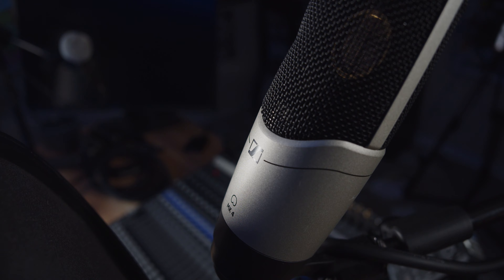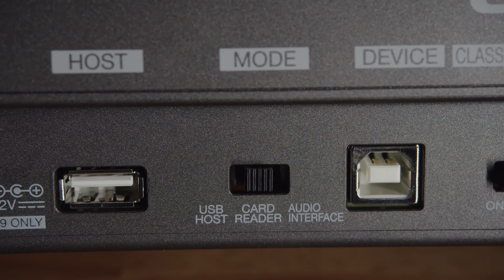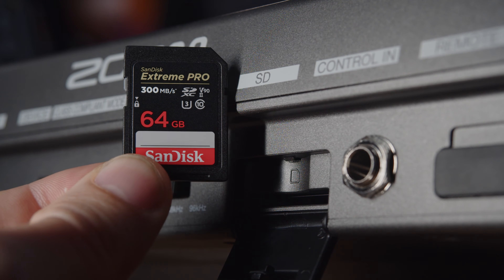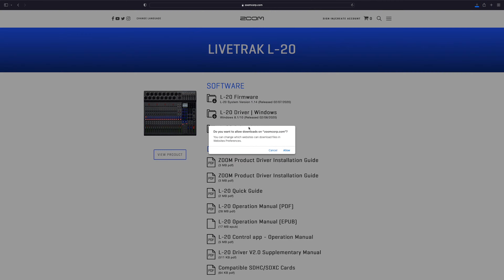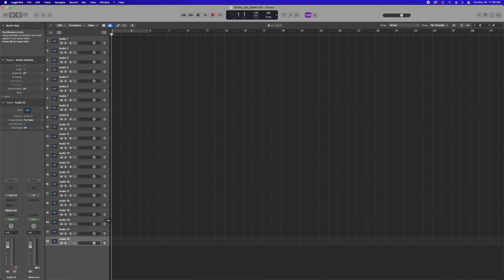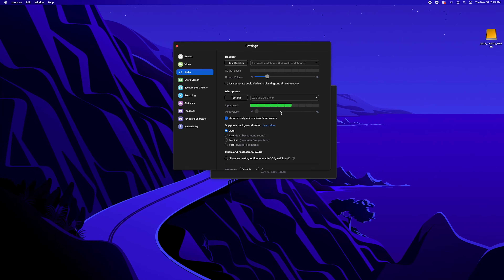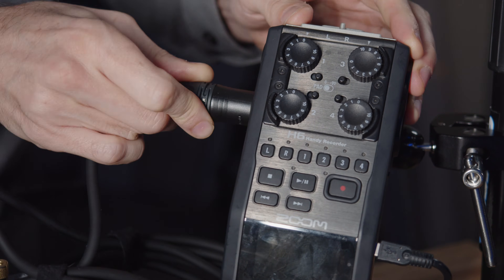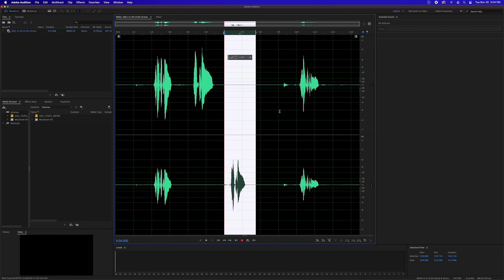Connecting the Zoom L-20 to a Computer & Interfacing with Logic Pro, Zoom and OBS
In this video, we cover the back panel of the Zoom L-20 as well as how to connect the device to a computer for use with your DAW (in this video, we use Logic Pro), conference call software Zoom and OBS. That's a lot to cover in 12 minutes so if you feel that anything was too brief, please leave a comment and we'll focus in on whatever you felt was missing.

Timestamps
00:00 - Introduction // Equipment Pipeline
01:12 - Zoom L-20 Back Panel Overview
04:25 - Interfacing with a computer
05:06 - Using the Zoom L-20 in Logic Pro on a Mac
07:11 - Using the Zoom L-20 with Zoom
08:17- Using the Zoom L-20 (and the Zoom H-6) with OBS
10:30 - Outroduction